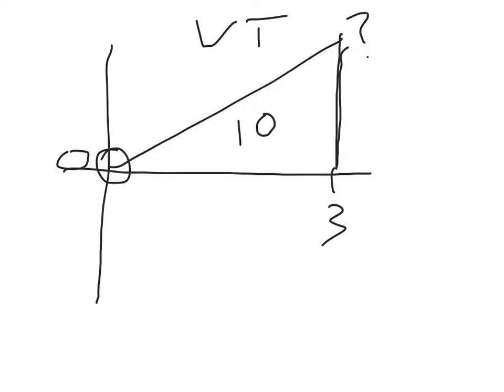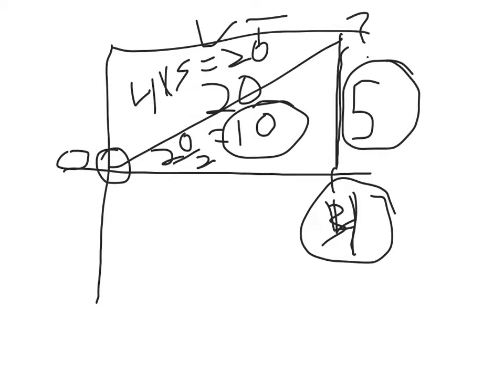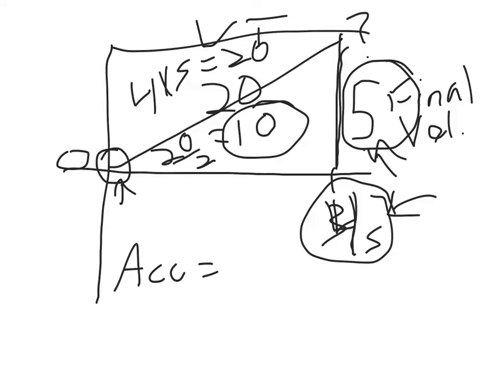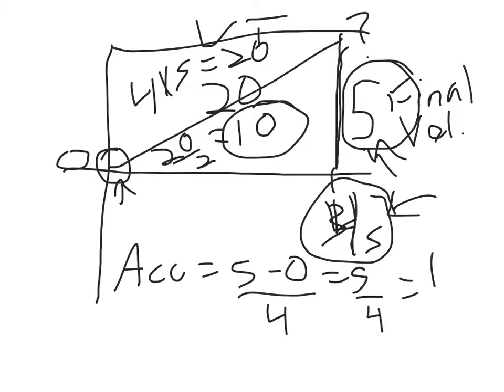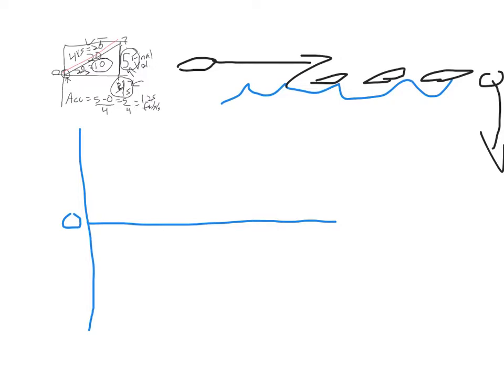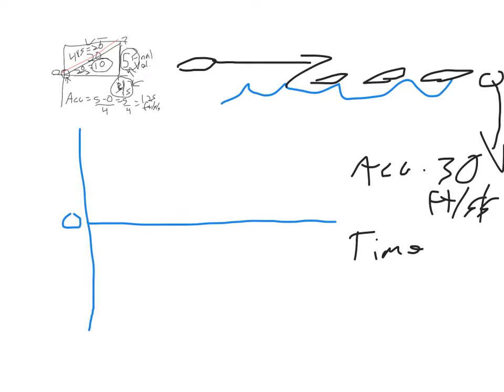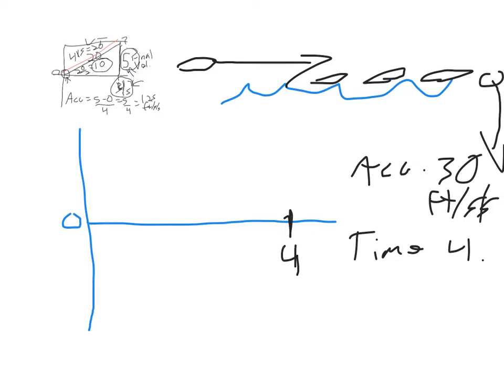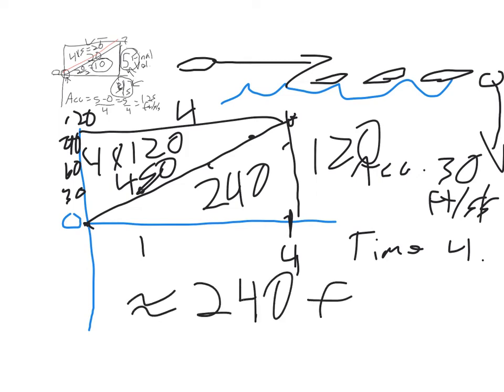Figuring out acceleration and and velocity, and using Acceleration to determine the height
This video explains pretty much what I was hoping you’d be able to put together from the three following Apple projects as well as determine the height of the cliff. Hope this helps! Keep on trucking Newton! 😁